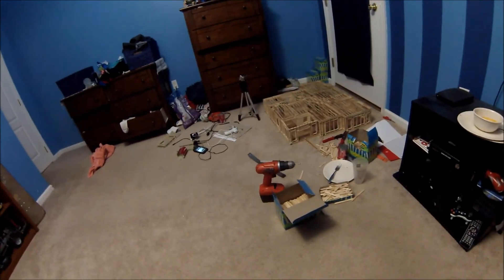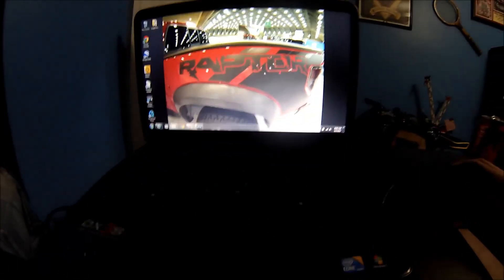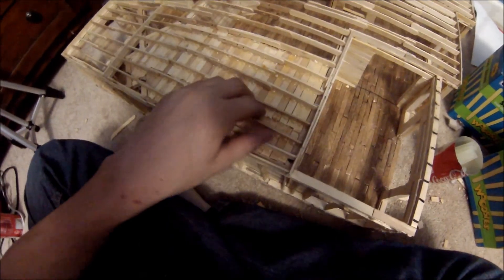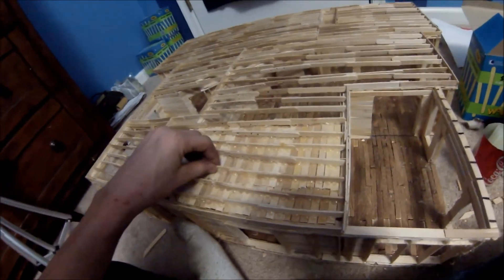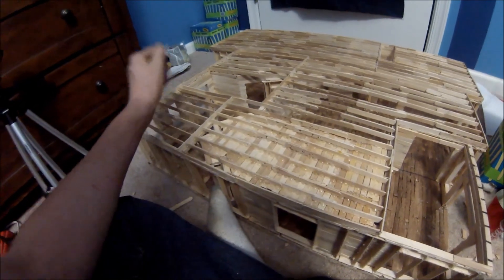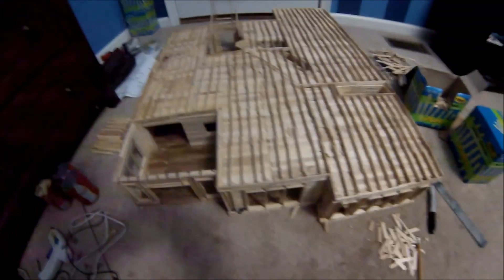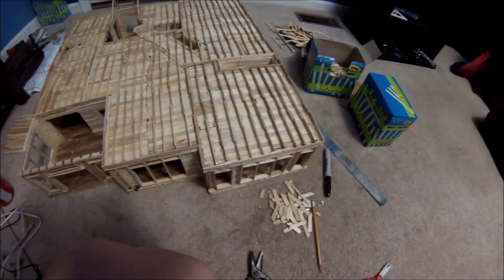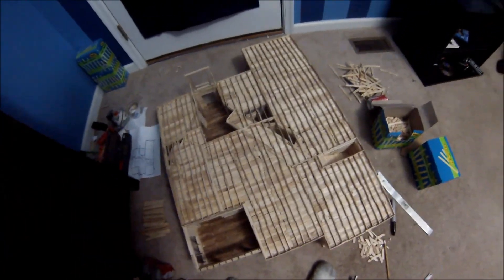popsicle stick house build 09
ok so here is the first floor almost done i need to put in lights and the front part then the 2nd floor begins its looking amzing and thanks for watching and subscribe ill be working on it mo re and have videos up faster now that school is out